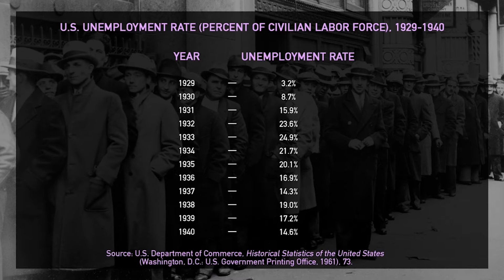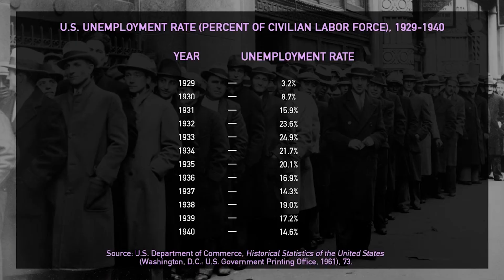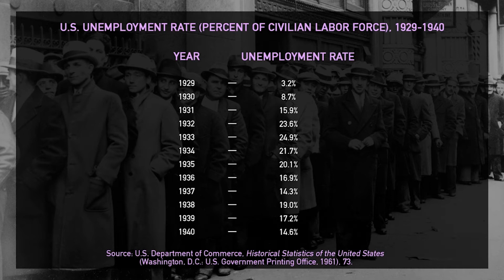The Great Depression: The New Deal—Great Depression Unemployment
The Great Depression is one of the most misunderstood time periods and for many, the free market gets the blame for why the depression happened. In this video, I have provided a short brief history on the Great Depression for why it happened as well as the later problems that exacerbated the problems that led to the prolonging of the depression in the 1930s.

You will also find the Great Depression unemployment statistics which proves the new deal was not a period of economic success, but rather FDR's failed interventionist policies that led to the Roosevelt Recession. The example of the why Keynesian economics doesn't work was shown when Herbert Hoover ignored his advisor and only perpetuated the problem through the borrowing and spending that led to soaring unemployment by 1933.

Had the free market been left to regulate itself the depression would have been over within a short period and the market would have corrected itself.

You can also check out my video on why Keynesian economics doesn't work which relates to the Great Depression: